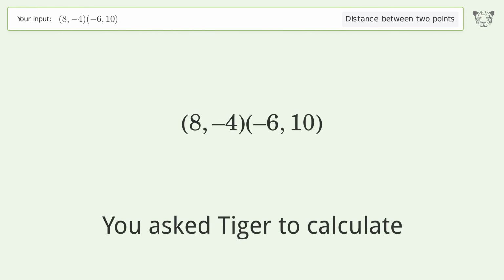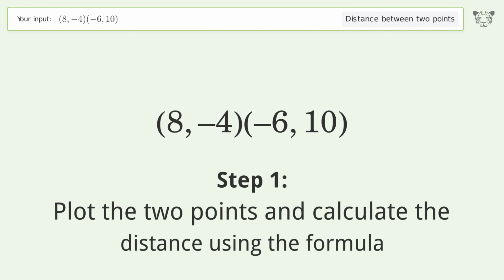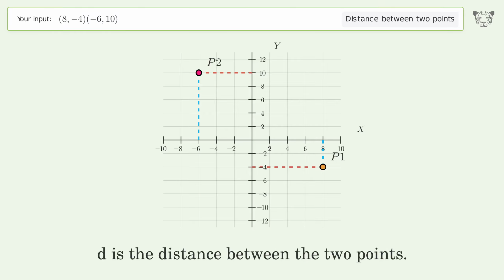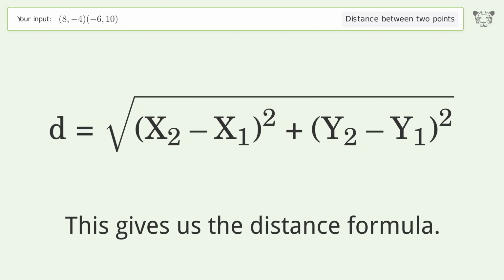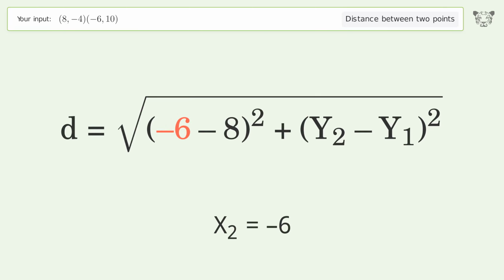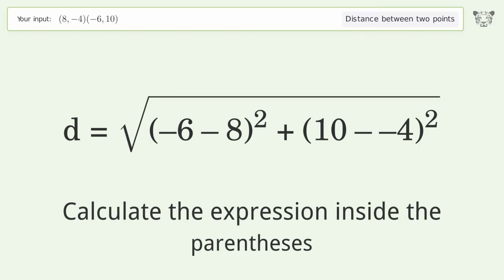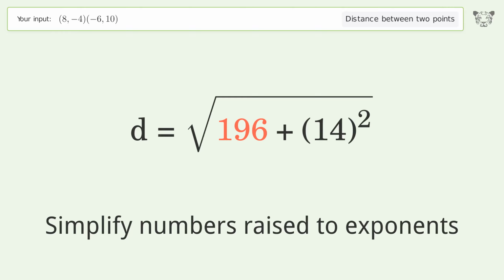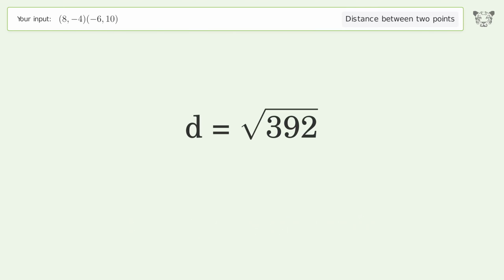Find the distance between two points p1 (8,-4) and p2 (-6,10): Step-by-Step Video Solution